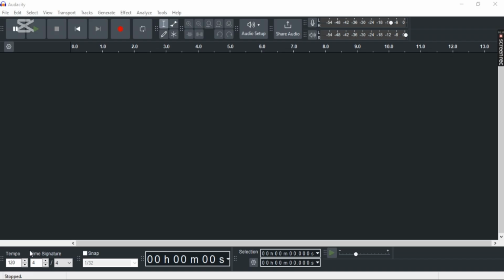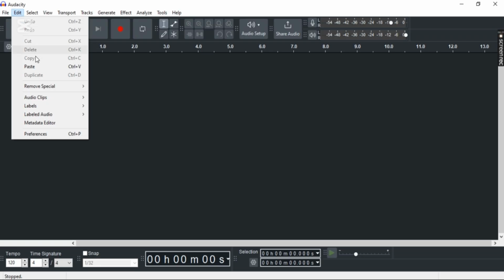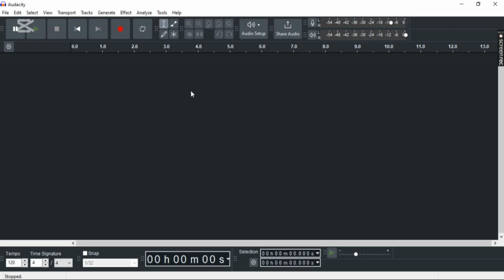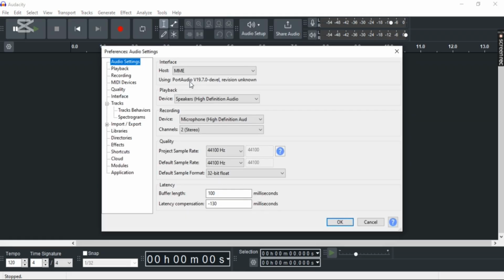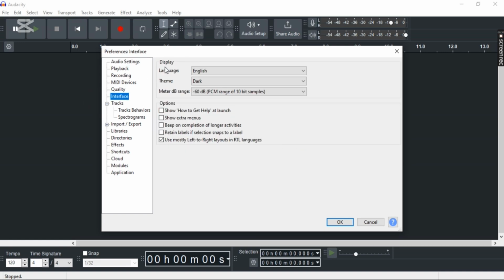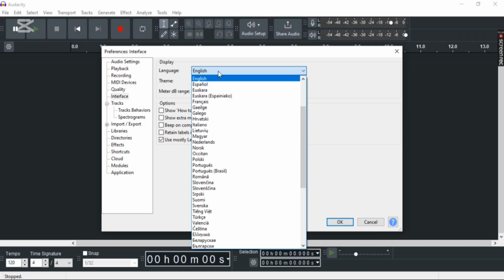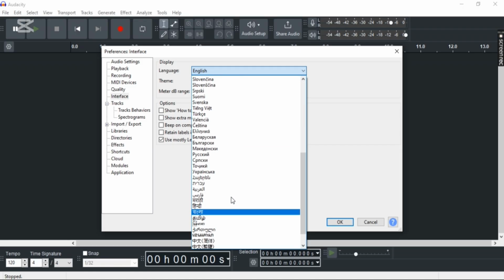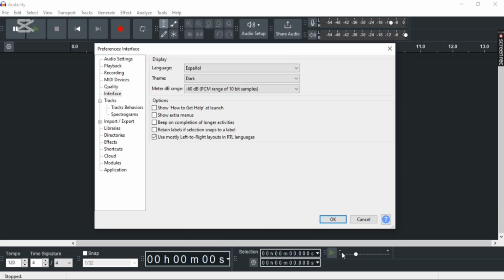How to Change Language in Audacity 2025?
Need to change the language in Audacity? In this quick tutorial, we'll guide you through the steps to switch Audacity's interface language to your preferred one. Whether you want to use Audacity in English, Spanish, French, or any other supported language, you can easily modify the settings with just a few clicks. Learn how to navigate Audacity’s preferences menu, update language settings, and apply the changes for a seamless audio editing experience.